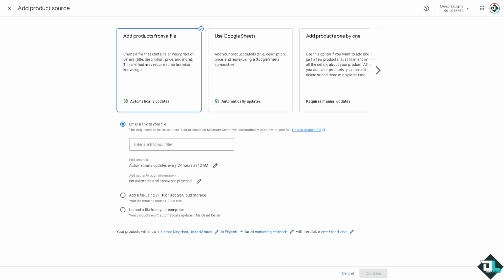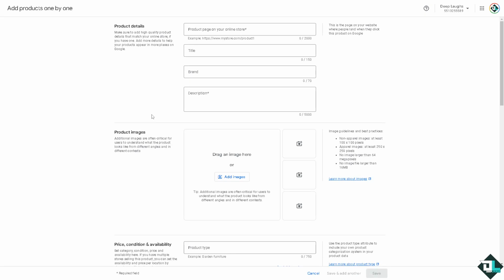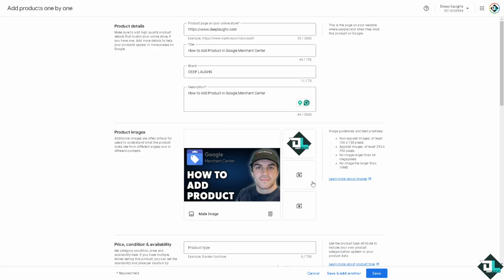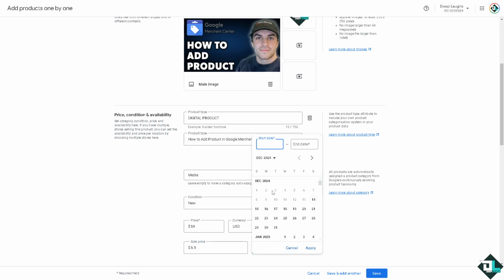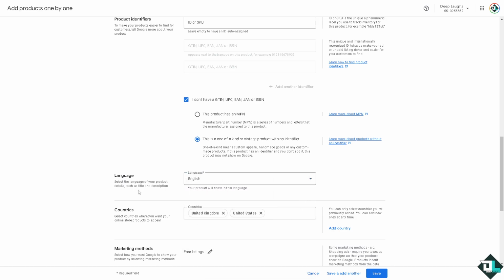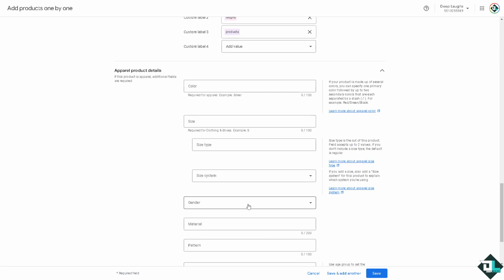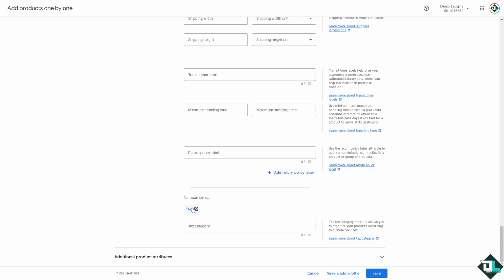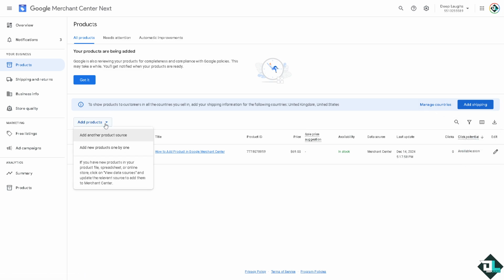How to Add Product in Google Merchant Center (Full 2024 Guide)